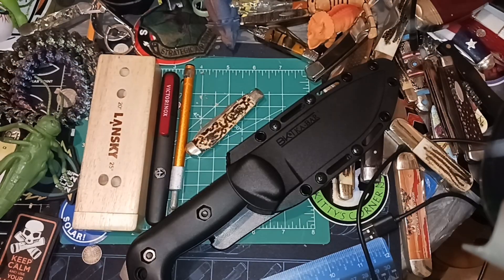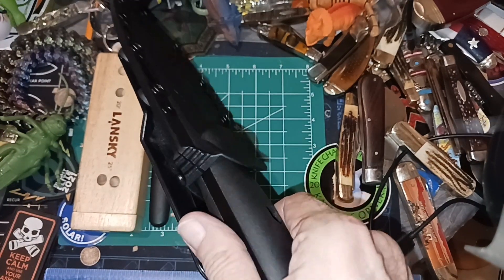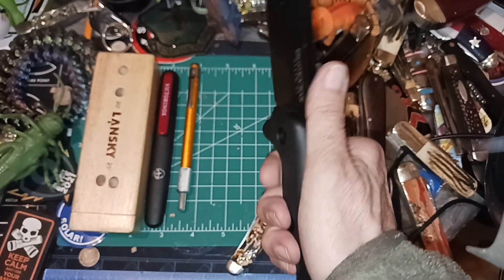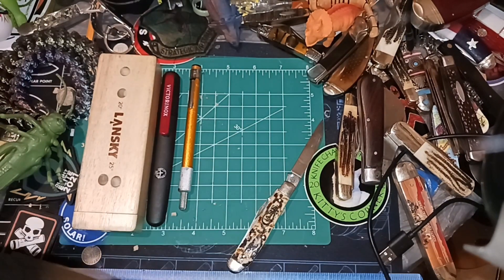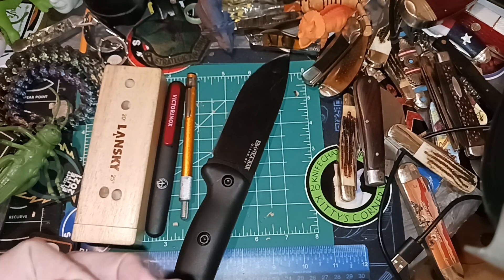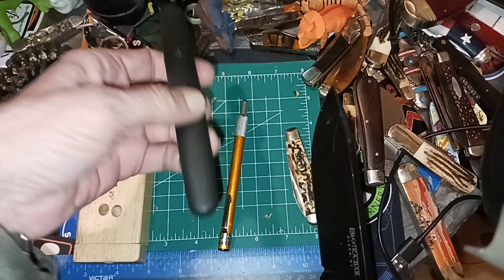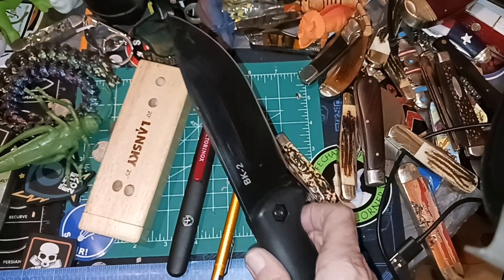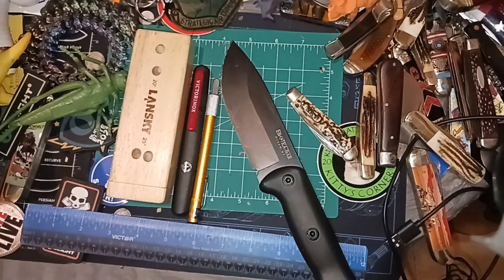(1371) Kabar Becker BK2 Modifications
I did a couple of modifications to my BK2